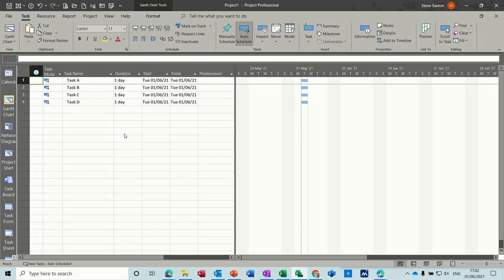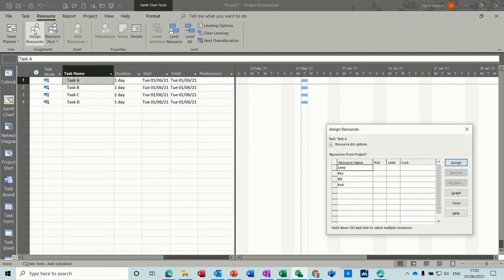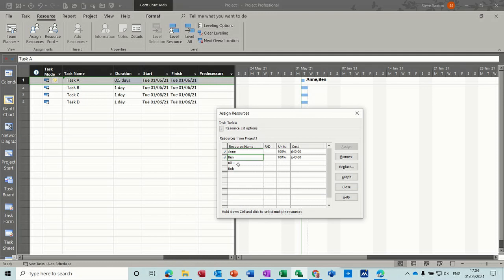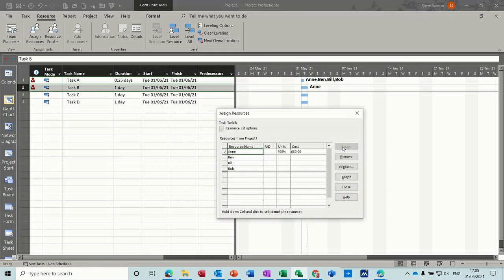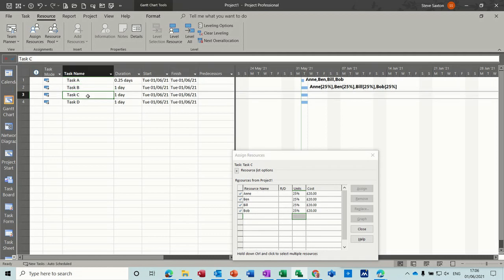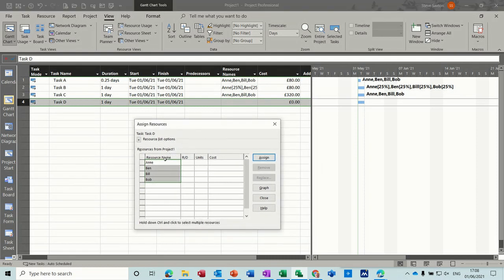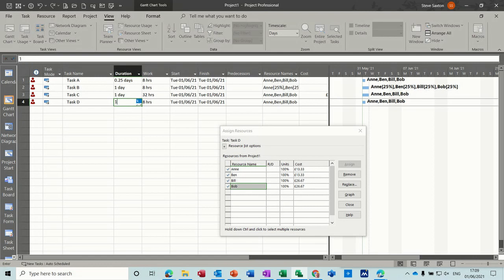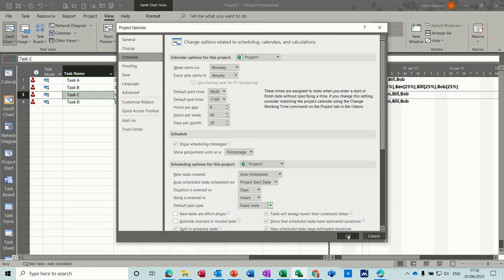How do Effort driven tasks work in Microsoft Project. Effort Driven.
This video explains how Effort driven tasks work in Microsoft Project. Effort Driven. The tutor explains how to add resources to each task type. The tutor then applies the effort driven tick to each task type to see the difference. As resources are added, the effort driven tick, when applied, will either drive down the duration of a task or the work on a task. The tutor also explains how to change the default setting for task type and effort driven options. This is a Microsoft Project Tutorial covering effort driven tasks and task types.